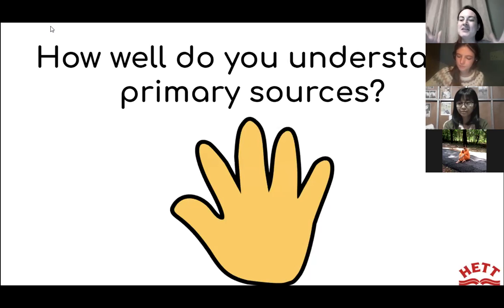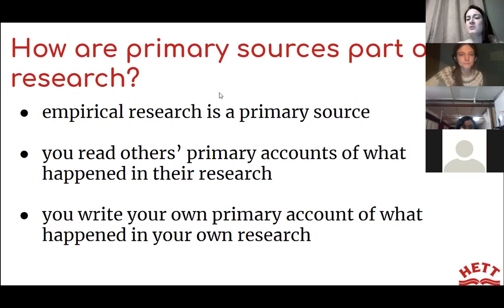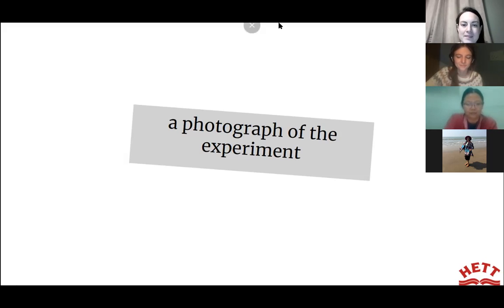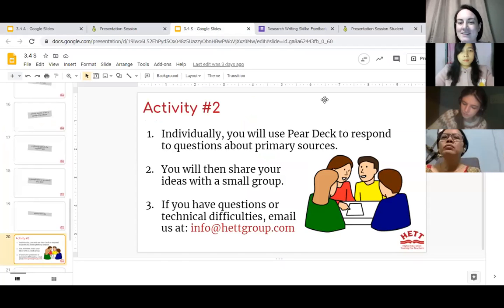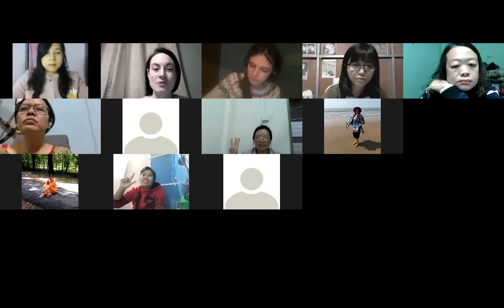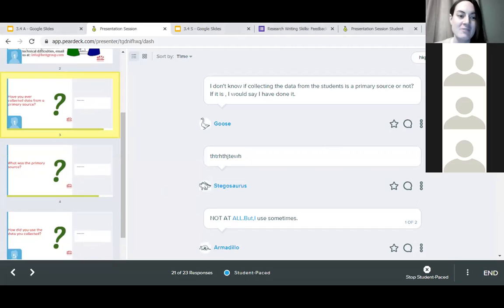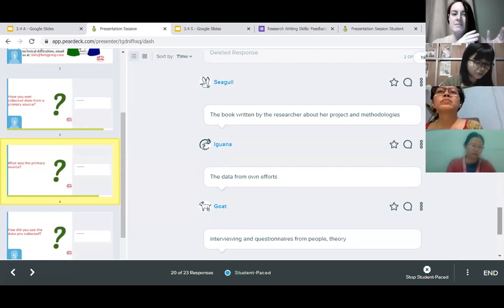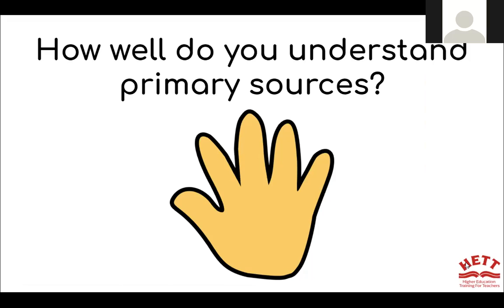HETT - Primary Sources (Live Recording English)